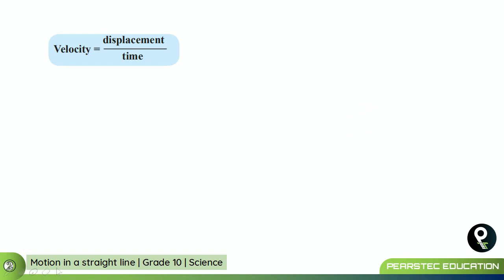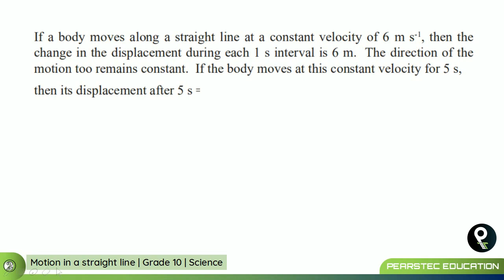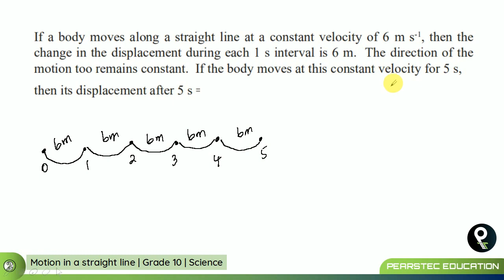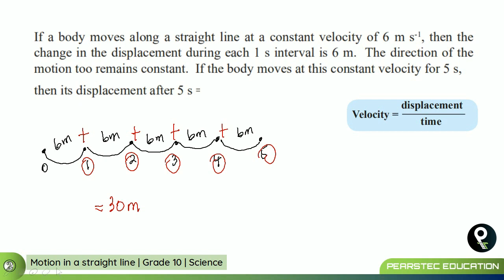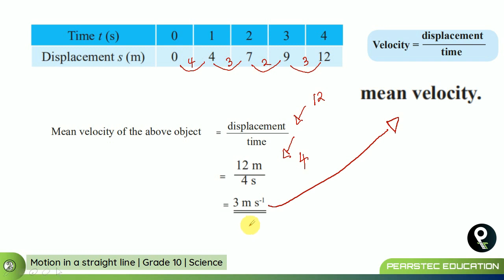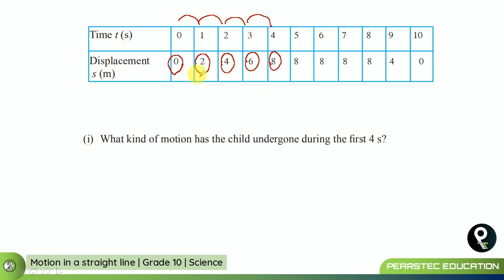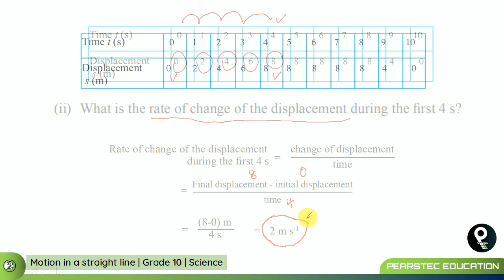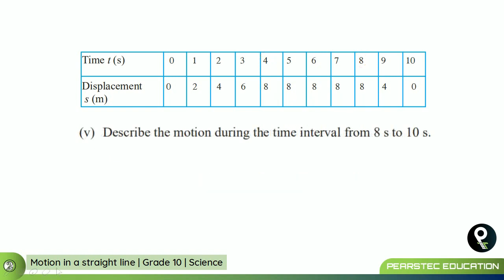Grade 10 Science English : Ch 2/3 Velocity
★01 | Velocity
★02 | Mean Velocity

👪 OUR SERVICES
1 | Social Media Marketing Counselling
2 | Content Designing for commercial purposes
3 | Doing Advertising Campaigns
4 | Voice Over Services for Media